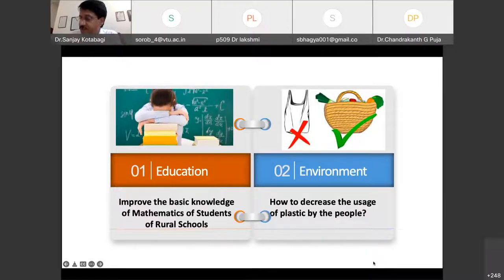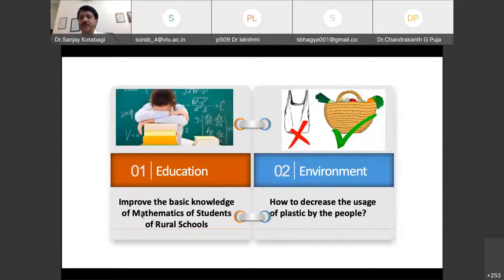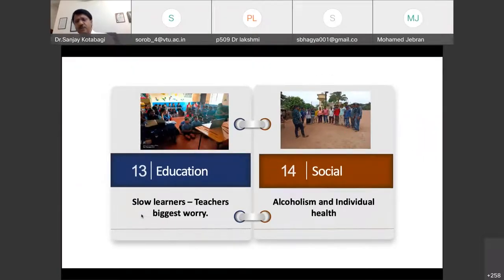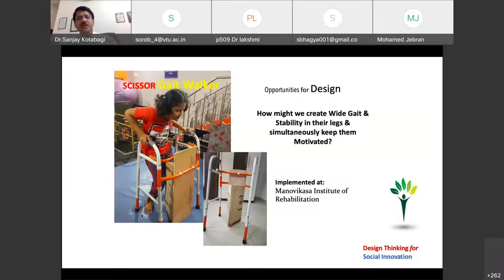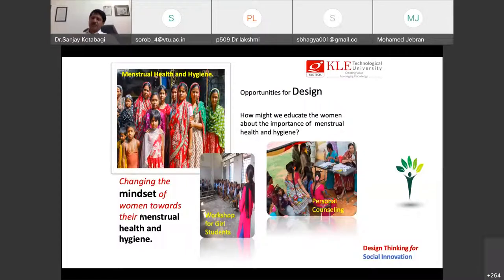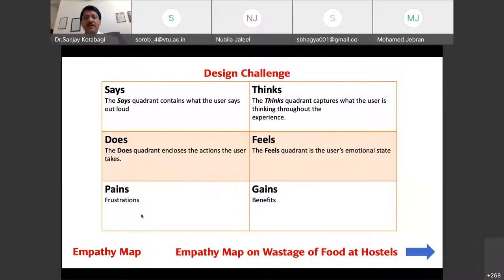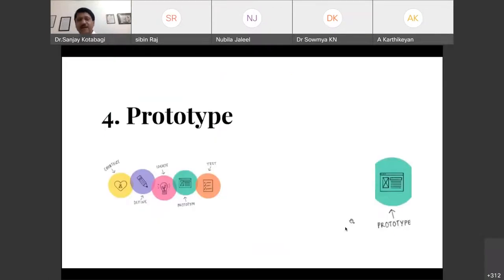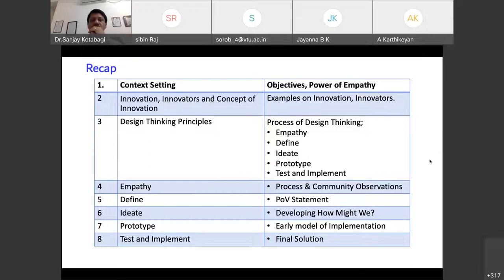Module 5 Design Thinking workshop